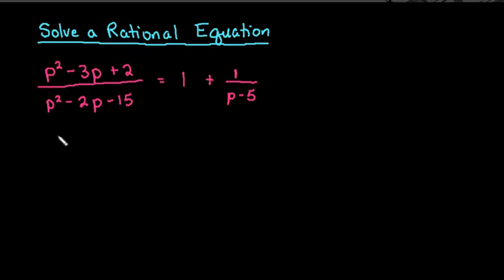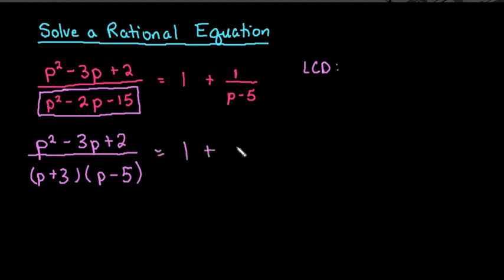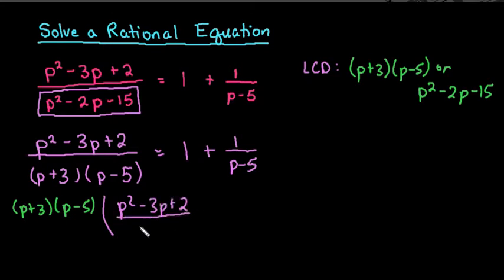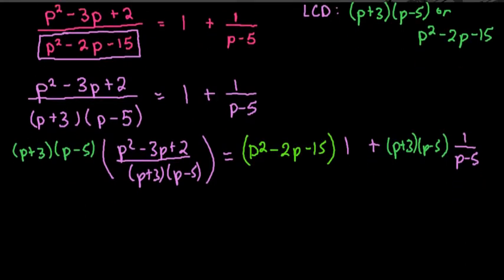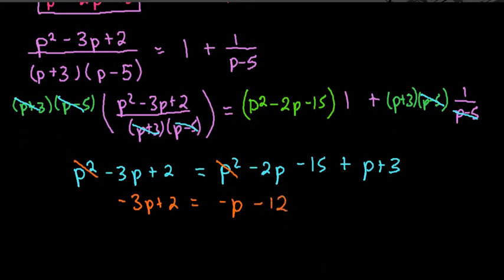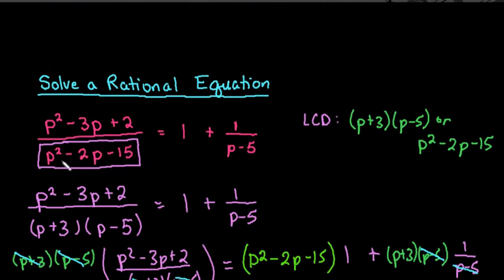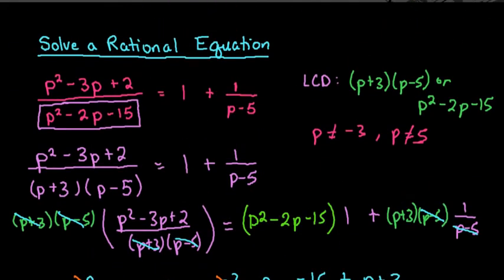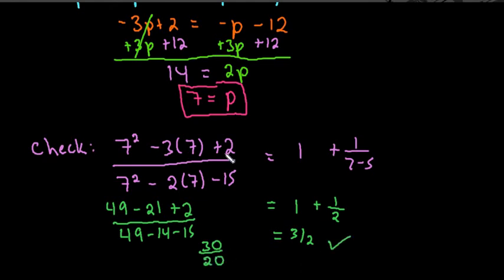Solve a Rational Equation Factoring Required-Linear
Learn how to solve a more complex rational equation. For this particular problem, factoring is needed to find the lowest common denominator (LCD). The resulting equation after clearing all fractions is a linear equation.